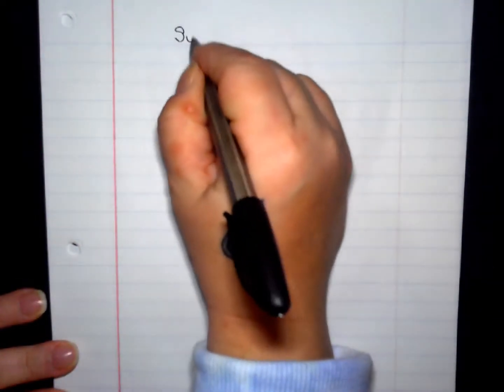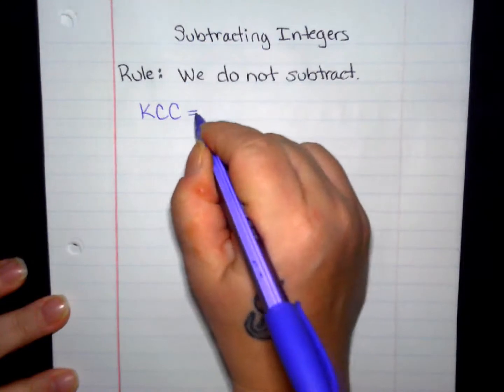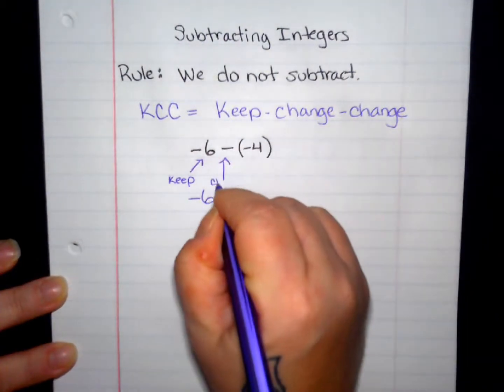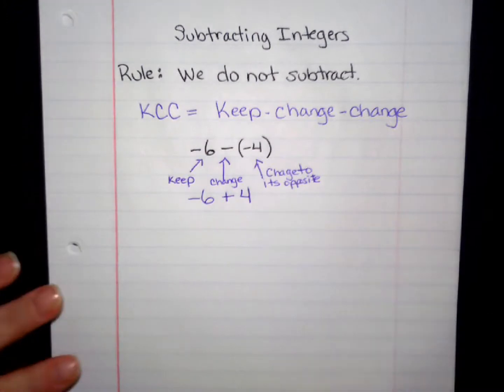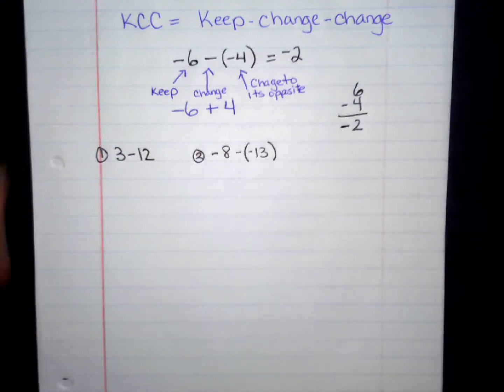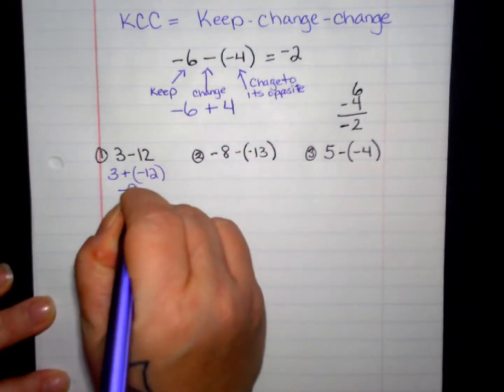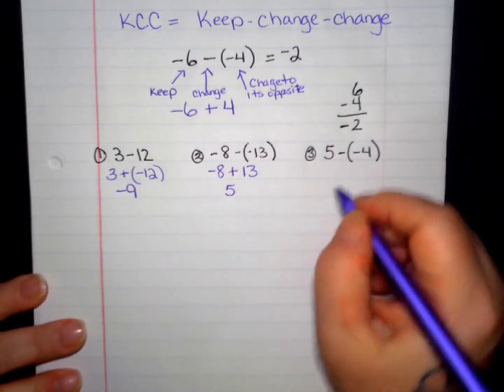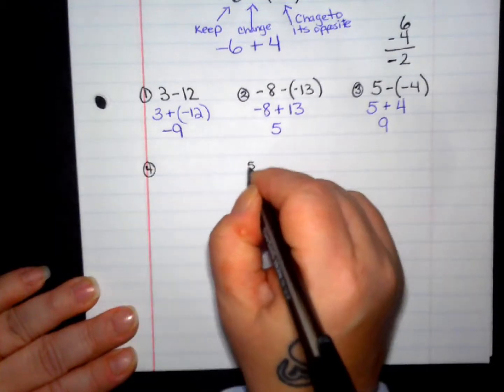Subtracting Integers Rules